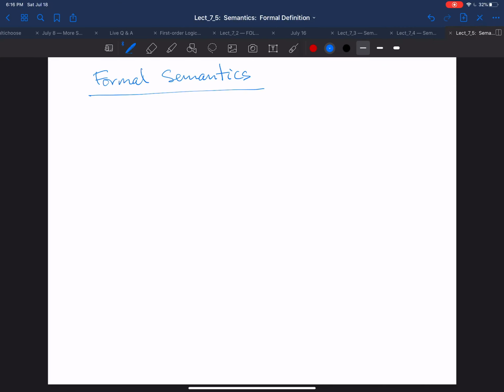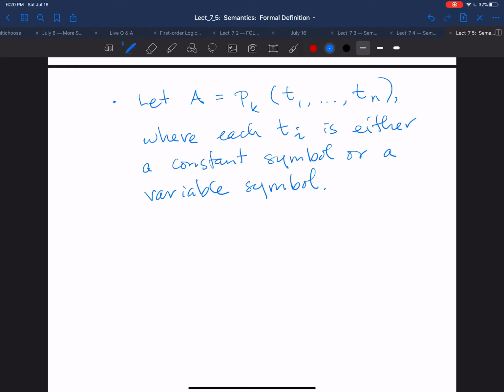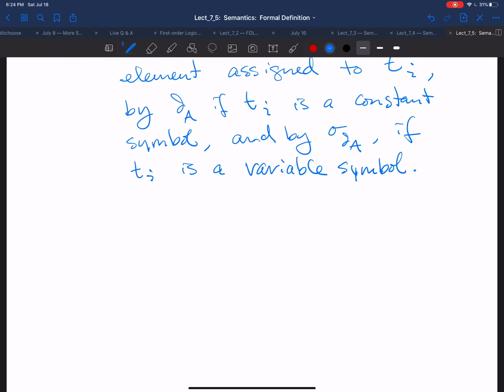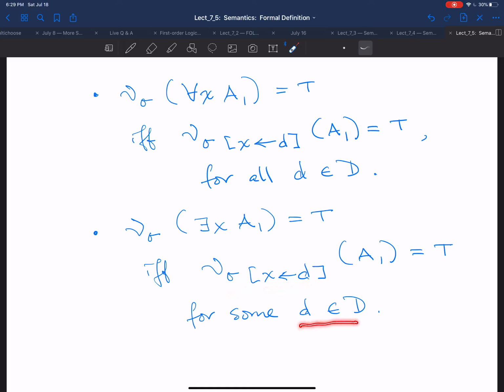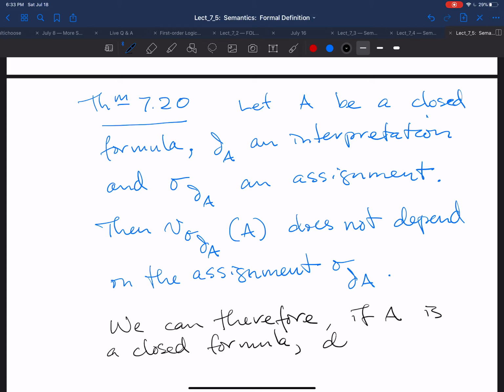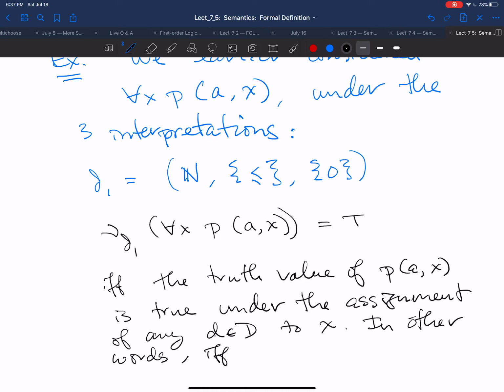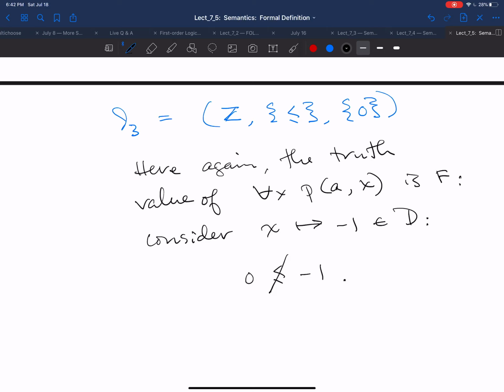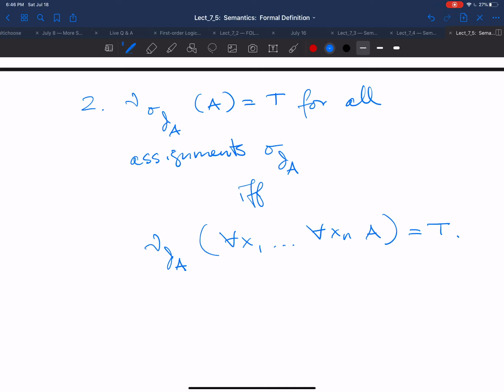Lect_7_5 — Formal Semantics